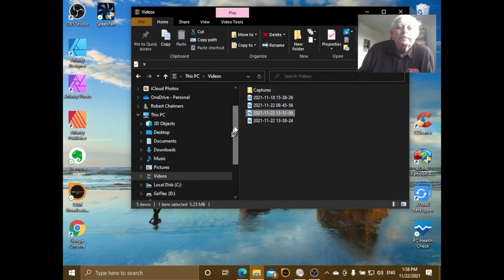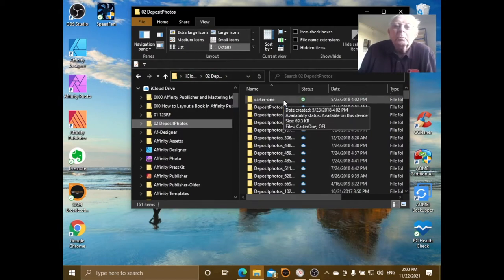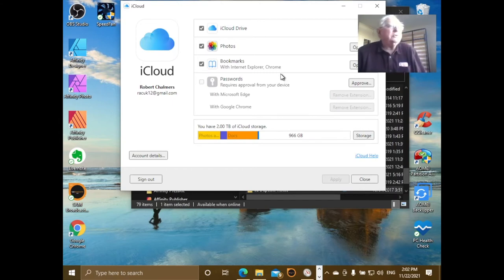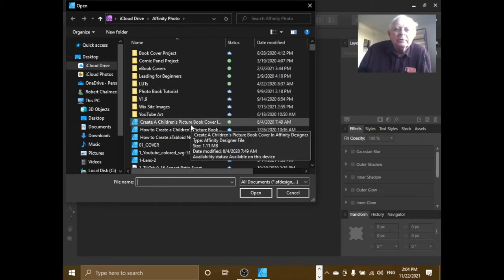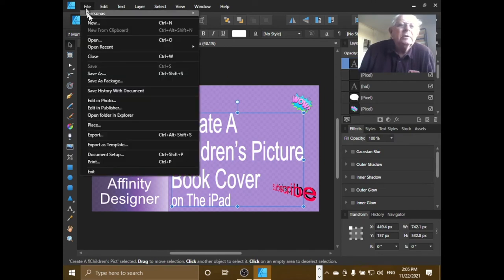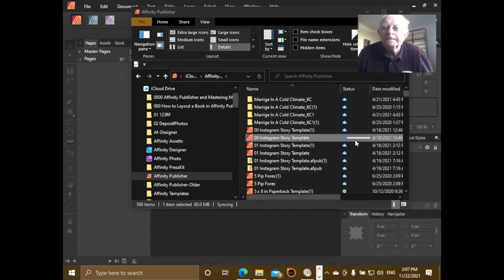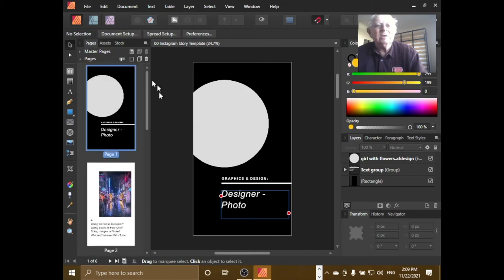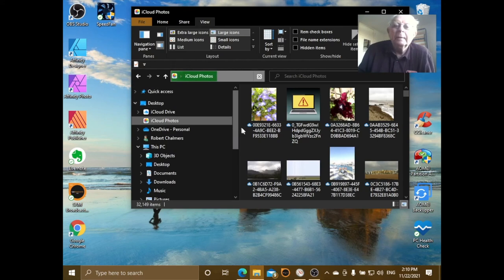Setup and Use iCloud For Windows With Affinity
Setup and Use  iCloud For Windows With Affinity. With iCloud for Windows, the photos, documents, and bookmarks on your PC are updated automatically on your Apple devices. It's a lot easier than you think and can give you peace of mind for your hard work.
Thumbs up now. Just tap it if you like the video. Thanks.

Fonts:
○ FONT BUNDLES COLLECTION: